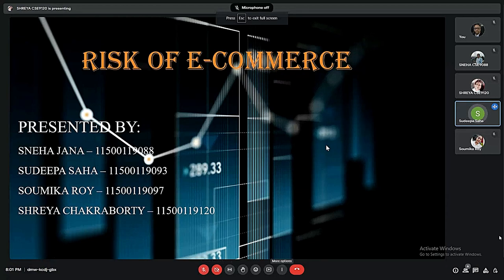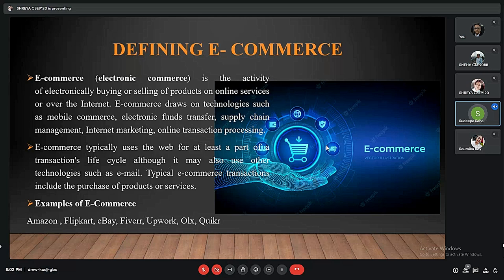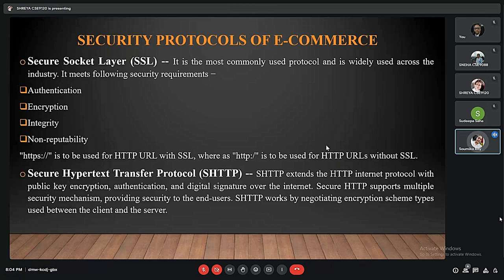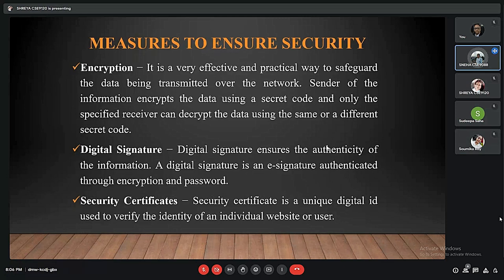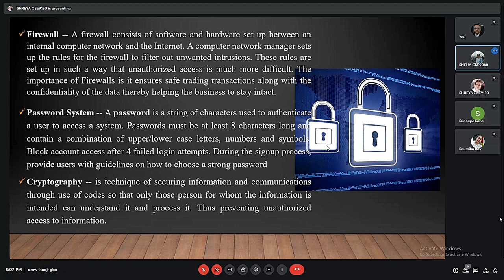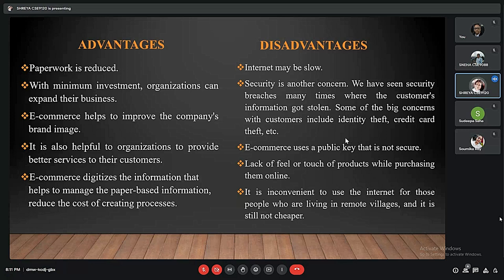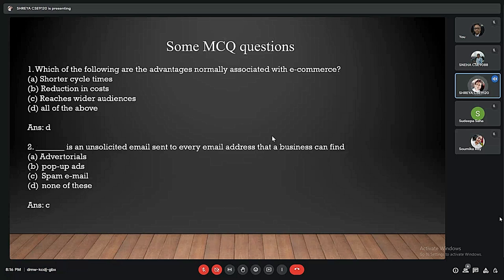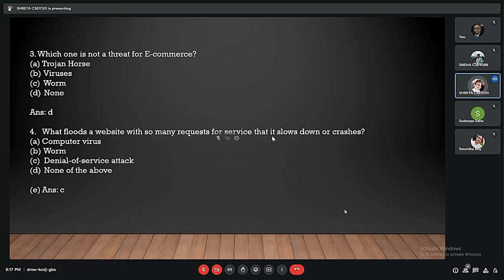E-commerce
Shreya Chakraborty